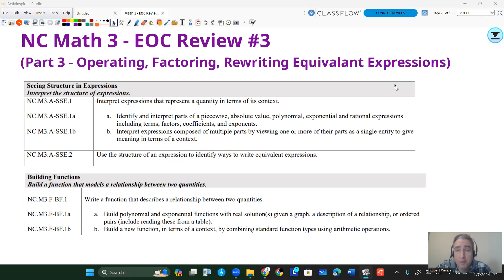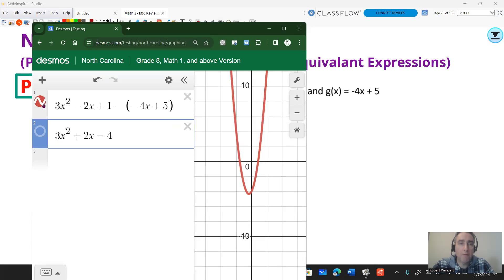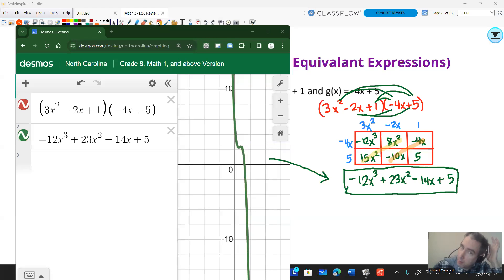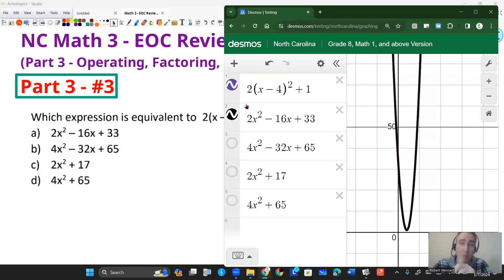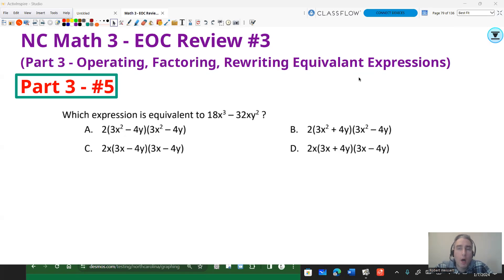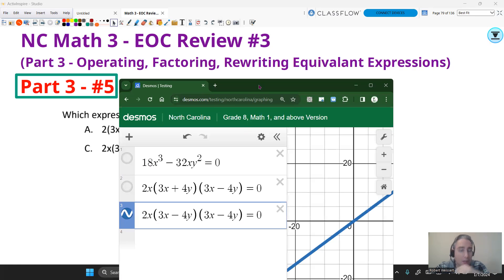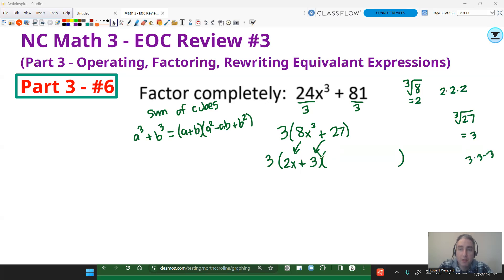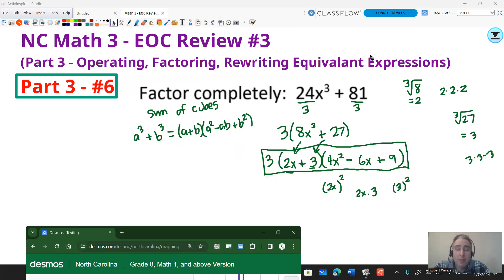NC Math 3 - EOC Review 3 Part 3 - Factoring and Expanding Expressions